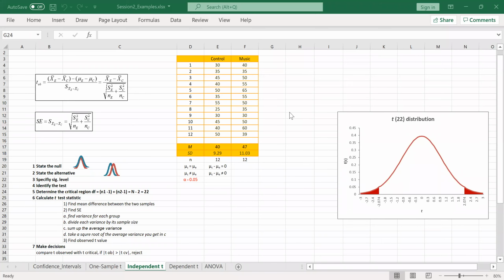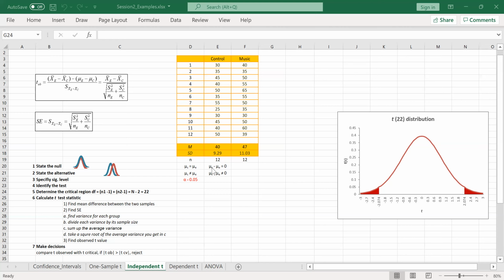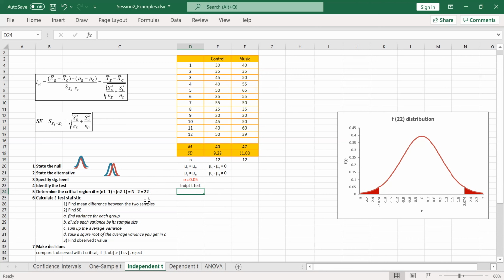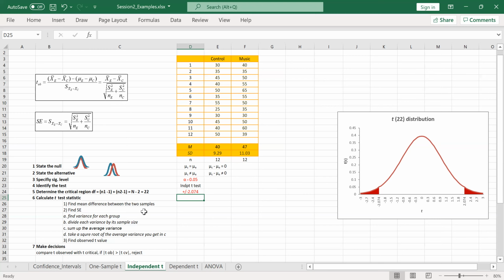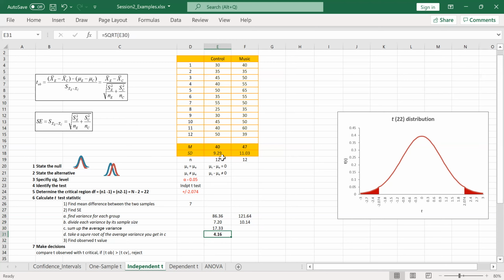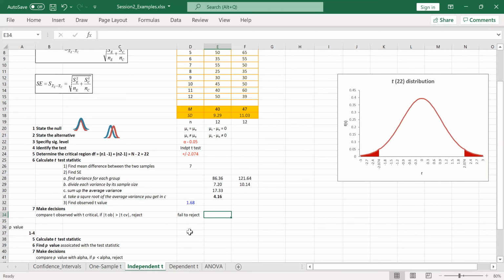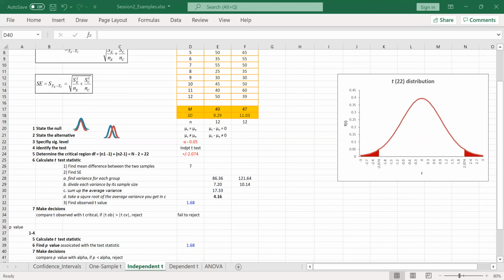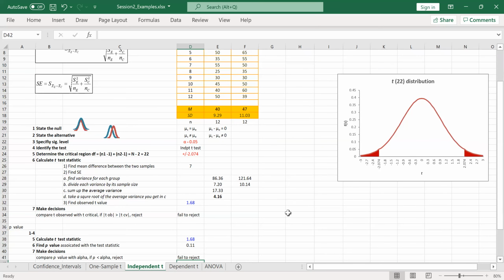Independent Samples t Test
t test; null hypothesis; alternative hypothesis; hypothesis testing; statistical significance; significance level; p value